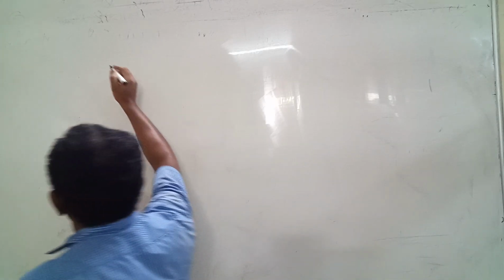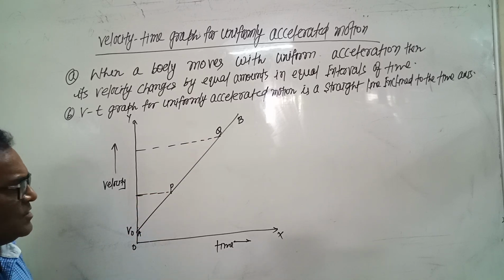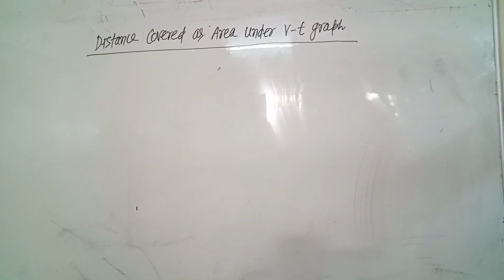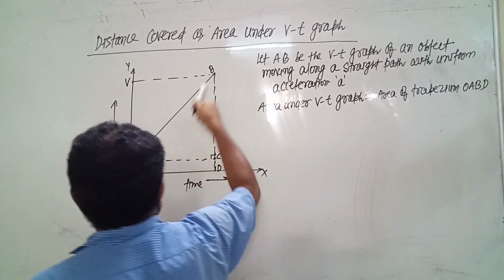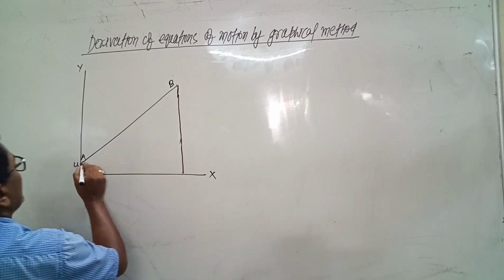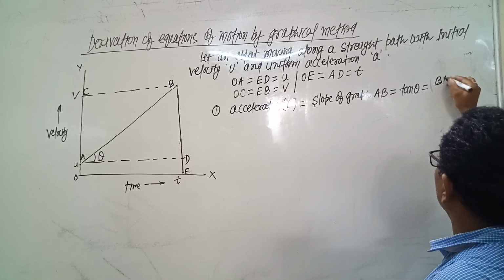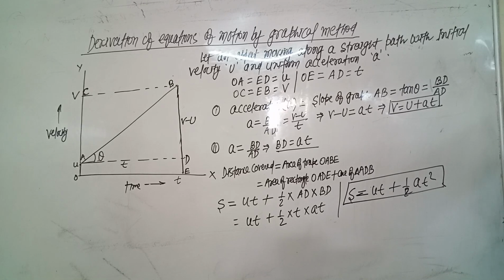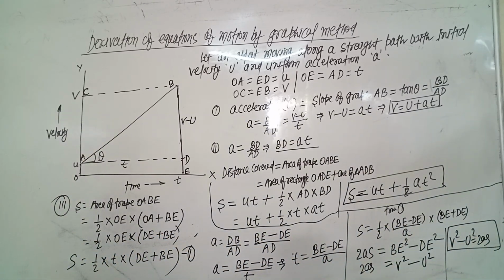Kinematics | Graphs (Part 2)| Class 11th Physics